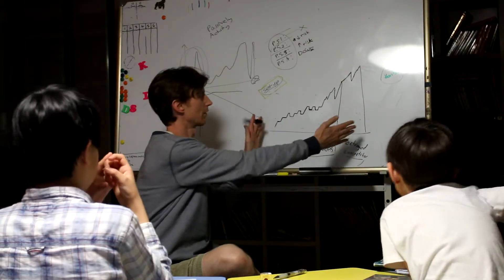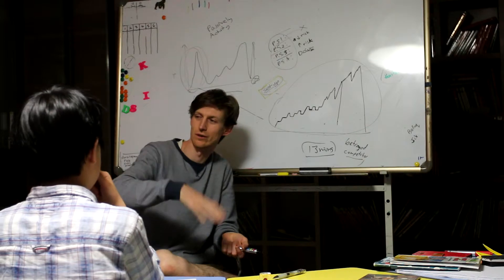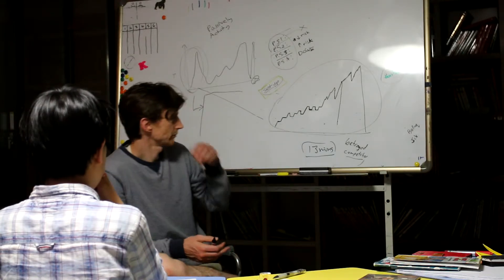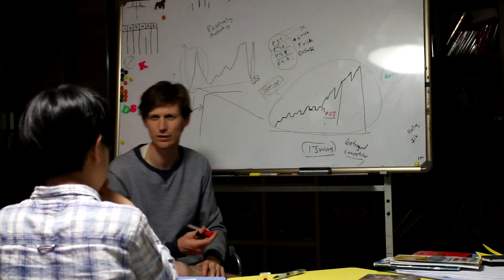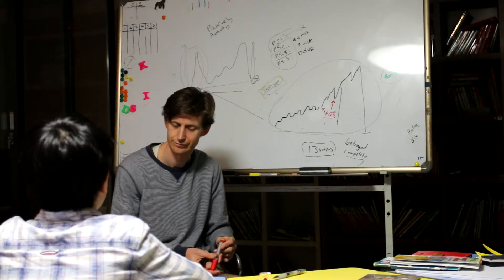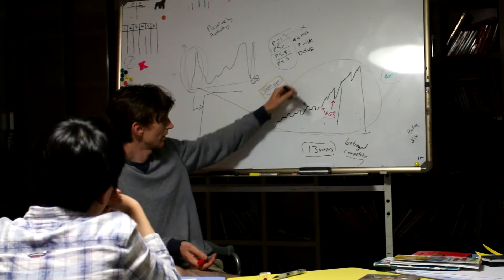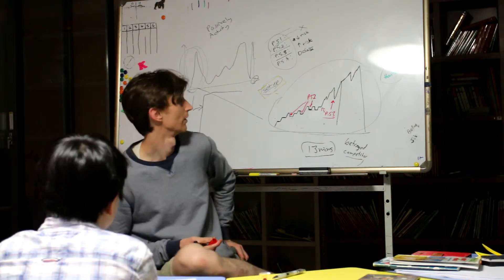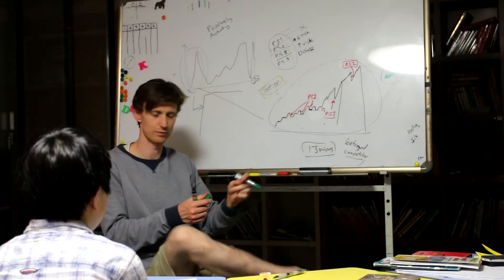Learning Story Theory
I you are interesting in how to make a good story you will enjoy these English lessons. Don't expect to learn this anywhere else.